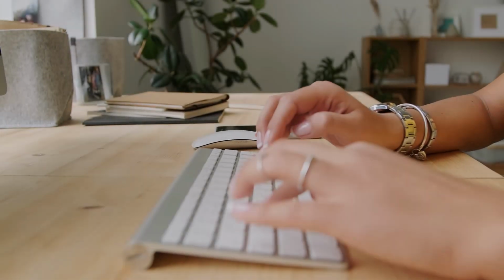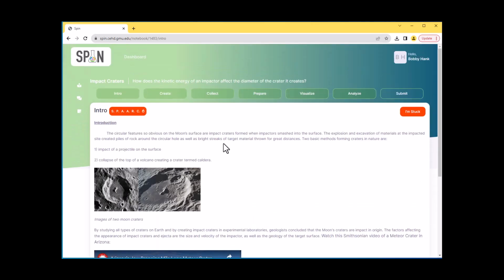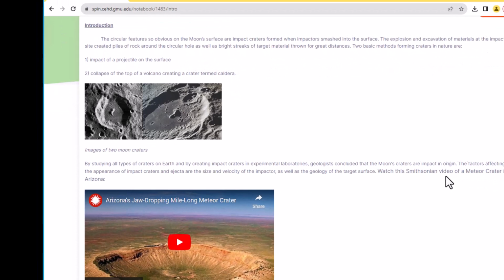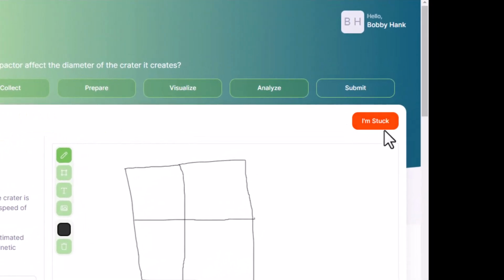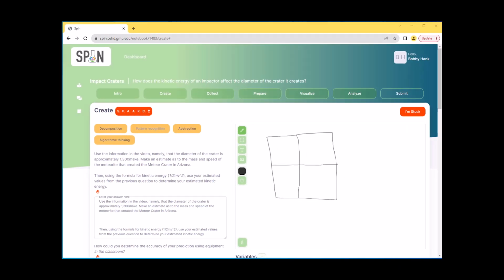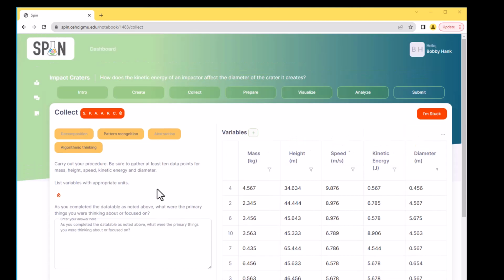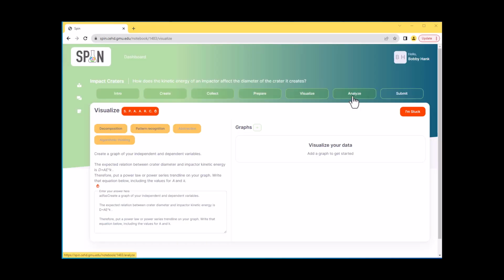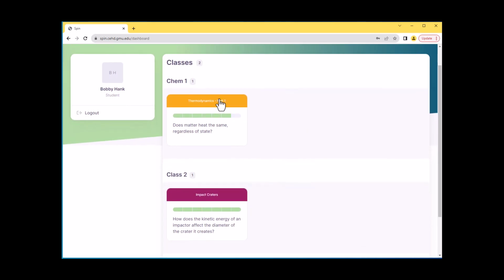Student Tutorial Video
This video shows an overview of how students can progress through a SPIN investigation.